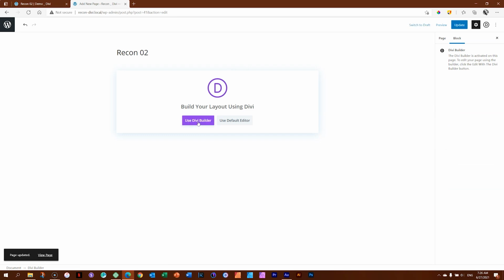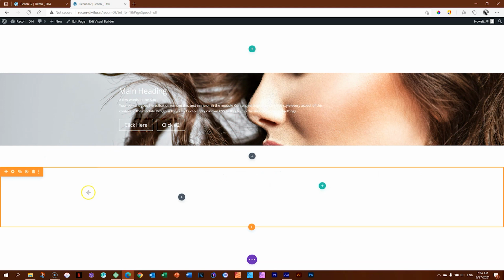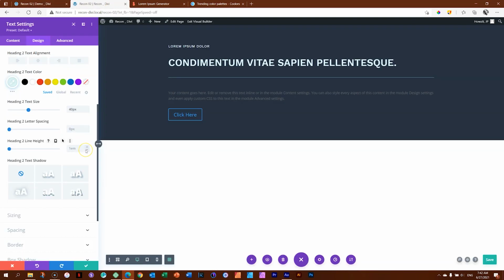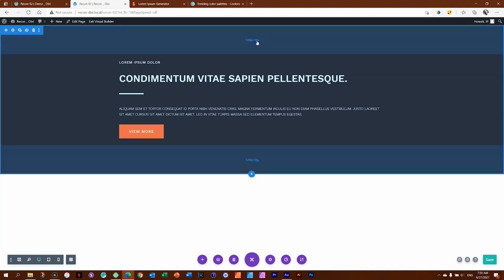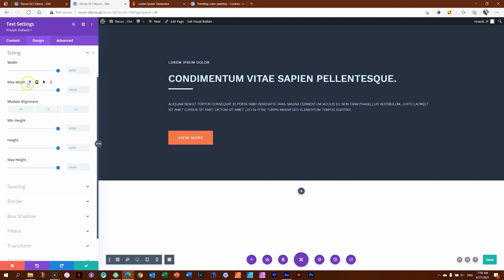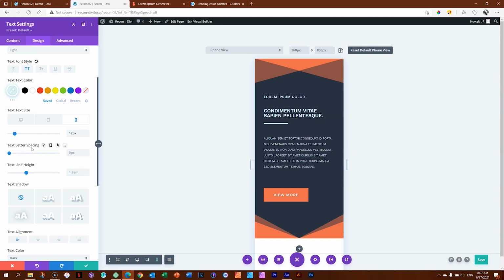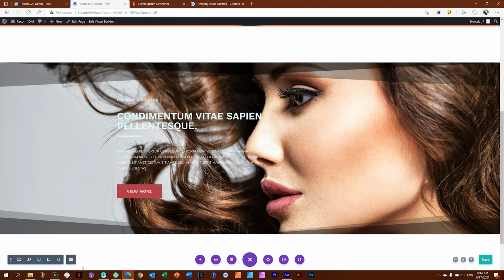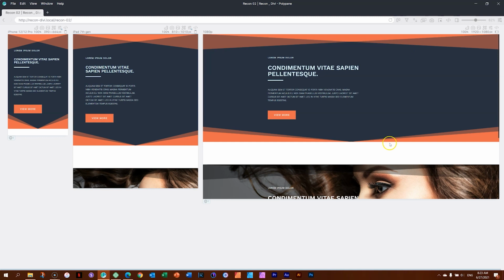Divi Reconstructed | 02: Types of Sections, Dividers, Max Width - Divi Best WordPress Builders 2021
Divi is a site builder for WordPress. Follow along in our reconstructed video tutorial for beginners and learn how this builder operates.